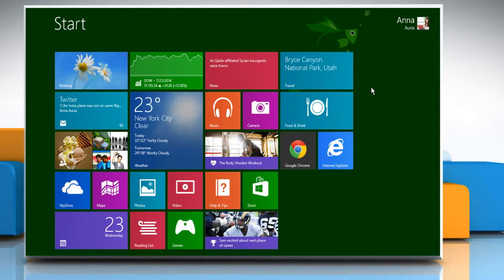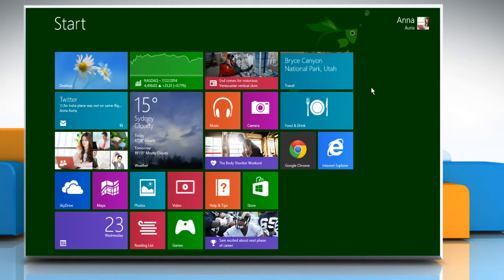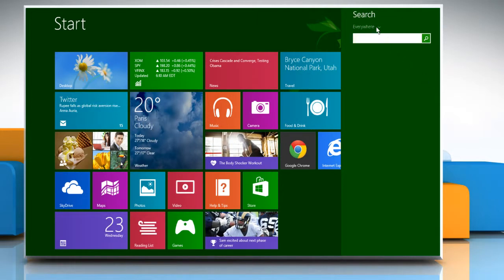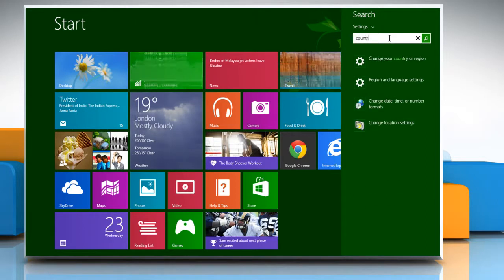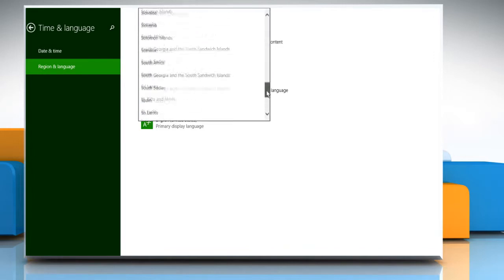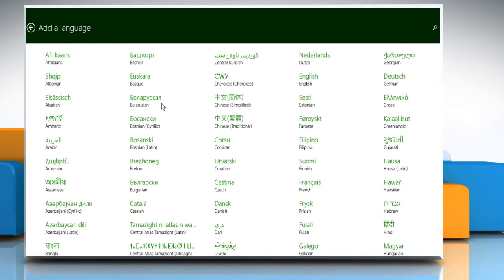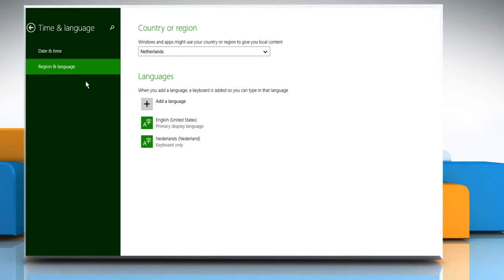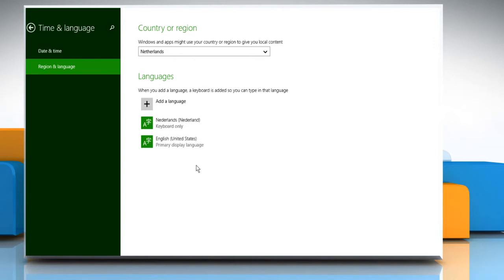How to change country settings on a Windows® 8 PC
The country or region setting in Windows®, referred to as location, indicates the country or region you’re in. It’s on the basis of this setting that some programs like news and weather provide you with the local information. Watch this video to change country settings on a Windows® 8 PC.